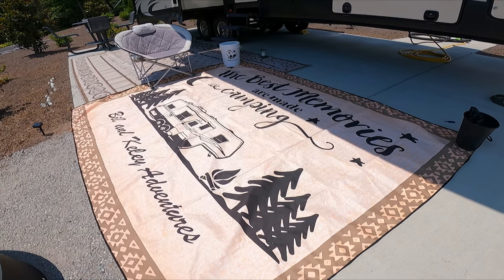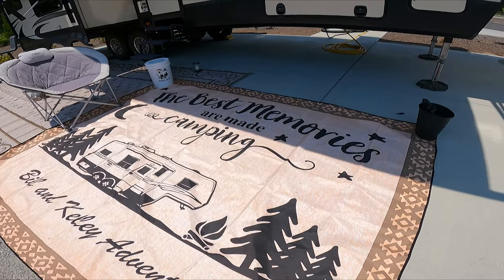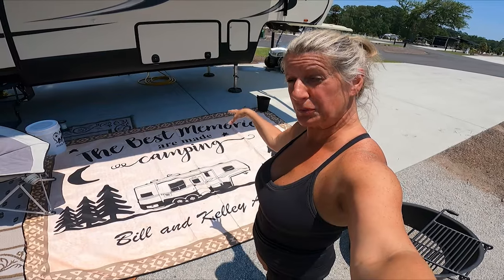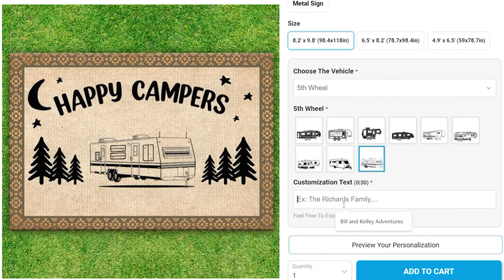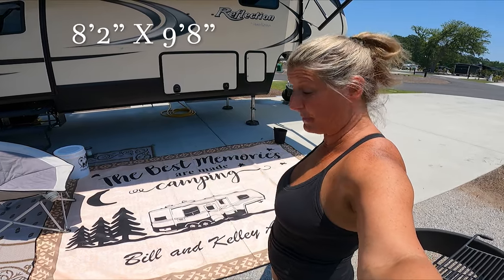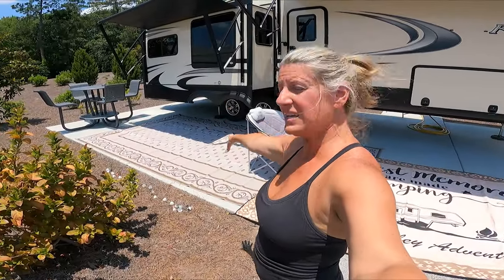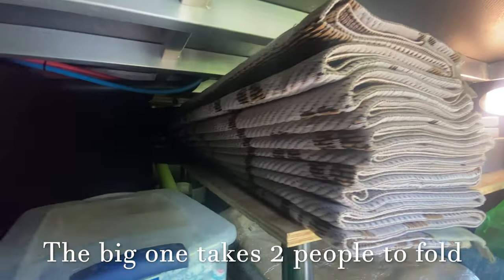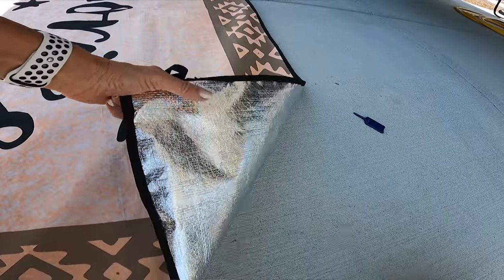RV Décor - Pawfect Personalized Camping Tarp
Heavey rug

Premier Pro